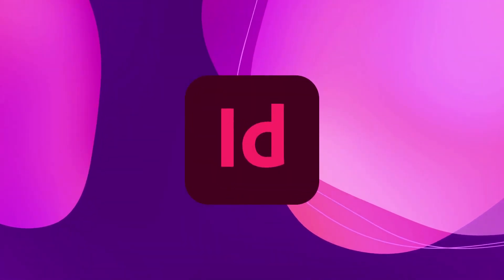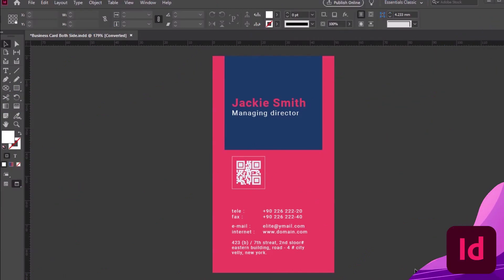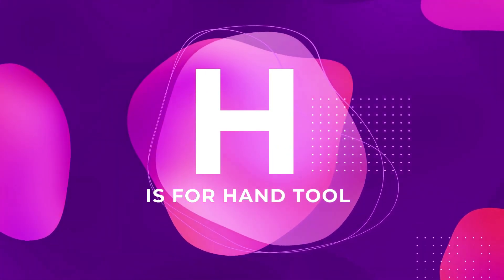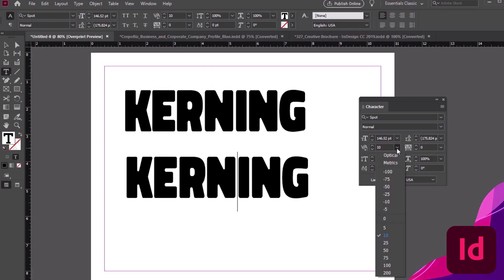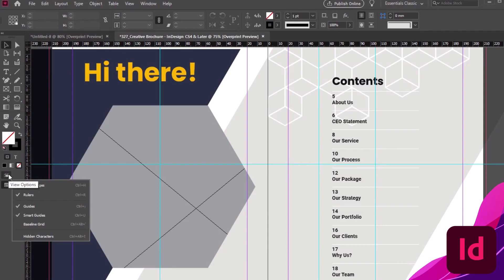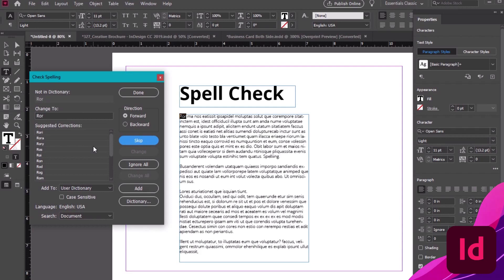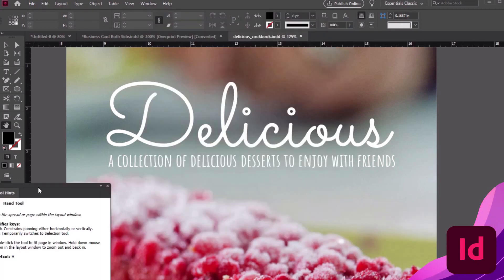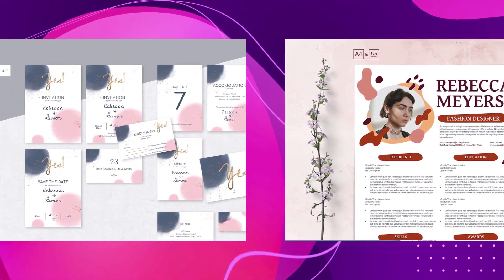A to Z of InDesign: Tips, Tricks and Hacks! | InDesign Tutorial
Take a look at 26 InDesign tips and tricks from A to Z! Use them to up your Adobe InDesign game or discover something new.

You'll master a lot of different skills in this video:
• Saving and exporting in InDesign
• Margins, columns, and bleeds
• Digital content in InDesign
• Paragraphs, kerning, and text wrap

0:38 - A is for Autosave

1:05 - B is for Bleed

1:35 - C is for Clipping Masks

2:10 - D is for Data Merge

2:48 - E is for Effects

3:23 - F is for Fill Color (Colors)

3:57 - G is for Guides

4:31 - H is for Hand Tool

4:57 - I is for Images

5:36 - J is for Justification (Paragraph Panel)

6:06 - K is for Kerning

6:43 - L is for Links

7:18 - M is for Margins and Columns

7:53 - N is for Numbering

8:28 - O is for Options

8:55 - P is for Pages

9:31 - Q is for QR codes

10:08 - R is for Rectangle Frames

10:43 - S is for Spell Check

11:17 - T is for Text Wrap

11:52 - U is for Units and Measurements

12:23 -V is for View

13:00 - W is for What was that Tool again? (Tool Hints)

13:27 - X is for Export

14:05 - Y is for Y-Axis (& X-Axis)

14:40 - Z is for Zoom Tool

Envato Tuts+
Discover free how-to tutorials and online courses. Design a logo, create a website, build an app, or learn a new skill

indesign tips and tricks 2021